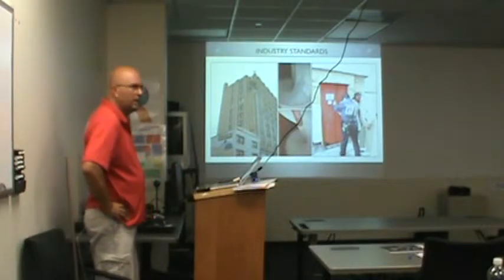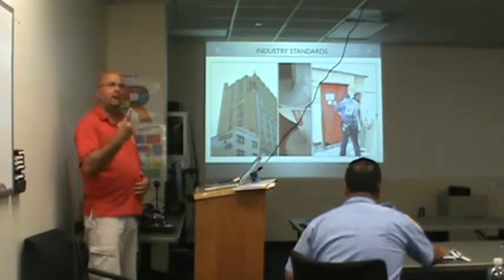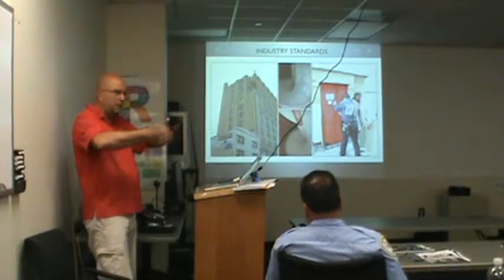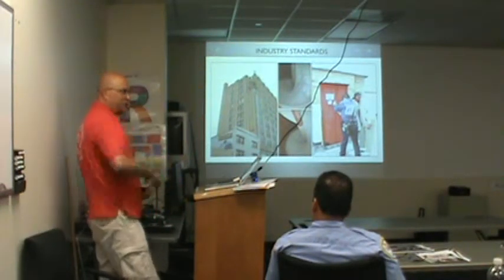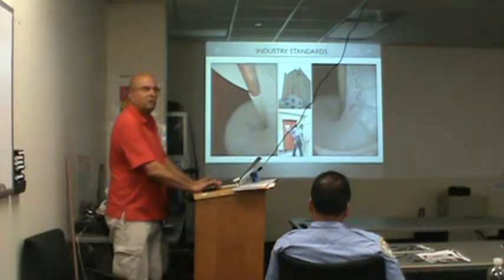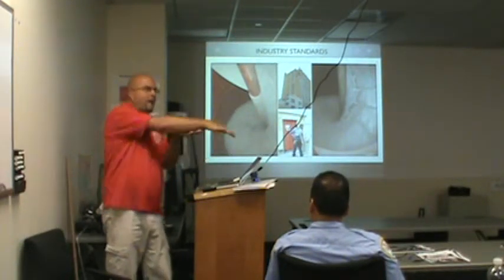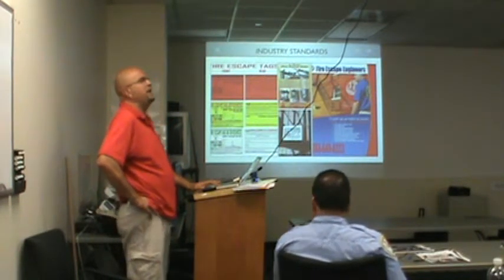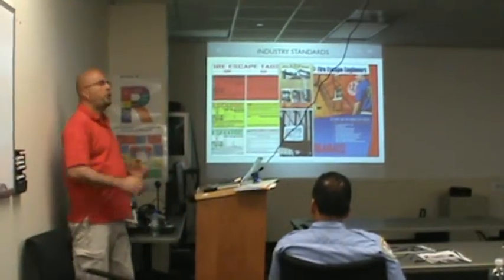Fire Escape Awareness Seminar Houston, TX Fire Escape Academy Part 4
This is a Fire Escape Awareness seminar for the Houston Fire Department  with Instructor Cisco Meneses.

Fire Escapes, that's all we do. Fire Escape Engineers, an approved member of the Fire Escape Services Network, provides comprehensive training and solutions for all Fire Escapes including inspection, load tests, repair, painting and new construction.

Founder Cisco Meneses has been a pioneer in training and raising awareness through his Nationwide Fire Escape awareness seminars taught to Fire, Code, and Housing Officials. He has also introduced proper fire escape inspection, repair and training with the creation of his Industry Standard Documentation for his fire escape awareness programs throughout the U.S. Working with Boston's WHDH Channel 7, he helped Hank Phillippi Ryan show viewers the disturbing fact that about 80% of Fire Escapes in Massachusetts have not been certified in the past 25 years or more. In the majority of states, the law requires that Fire Escapes be inspected every 5 yrs to avoid any violations or liability issues.